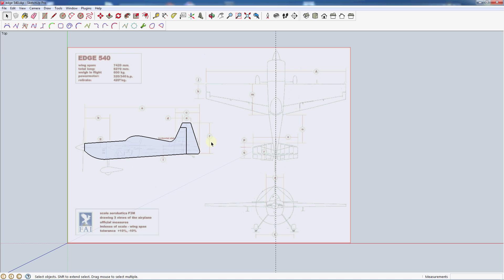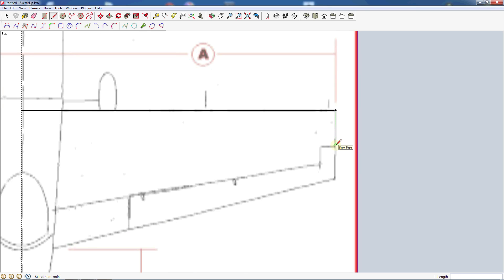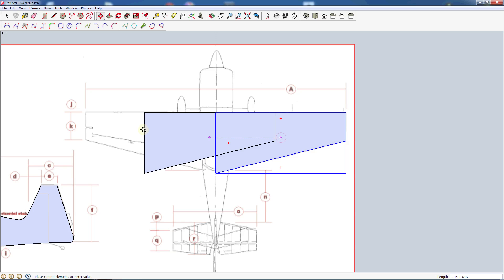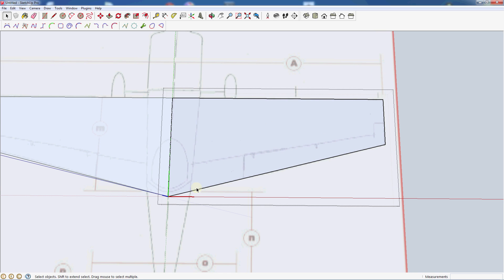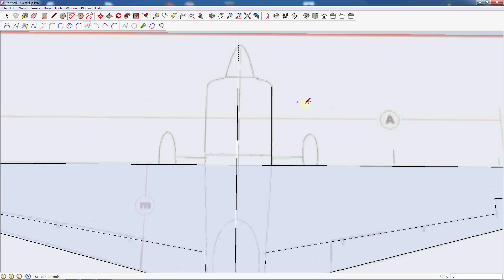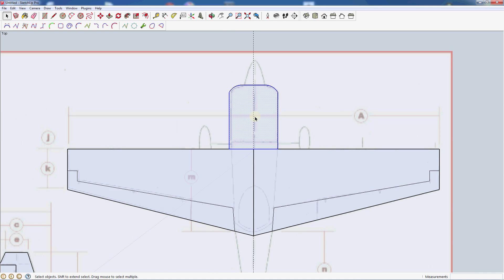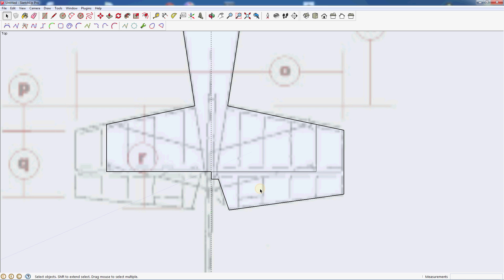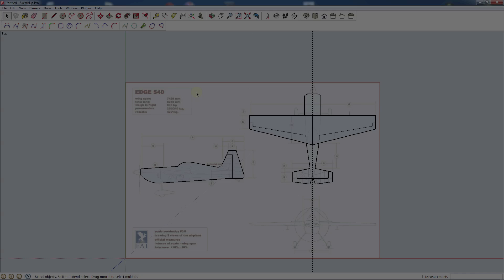Sketchup for RC Part 5 - Tracing the Top view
I have been working with Sketchup for the past couple years.  I have used it to design airframes and parts for RC airplanes.  I am often asked how I use Sketchup so I felt a tutorial on using Sketchup for designing an RC airplane was in order.

This fifth video focuses on tracing the top view outline of an imported 3 view drawing to get the basic shape of our aircraft.  We also touch on using components to mirror and item and duplicate changes on both sides.